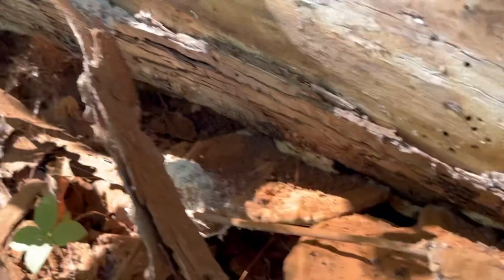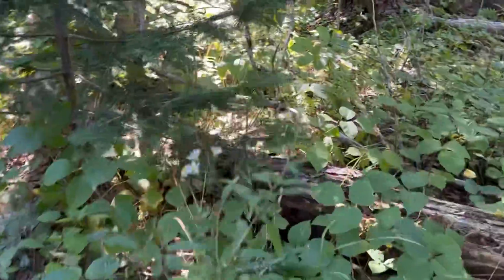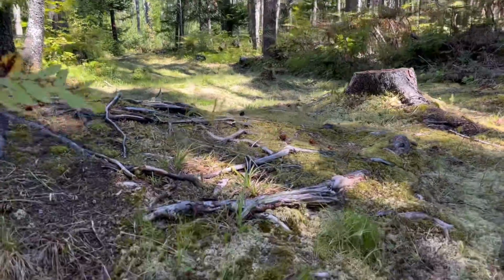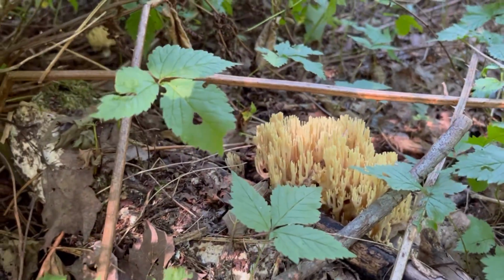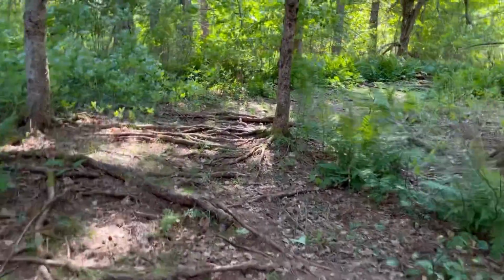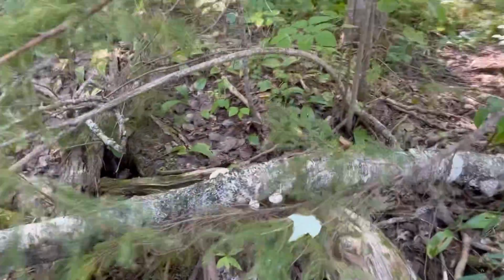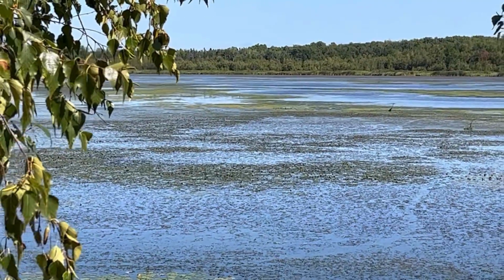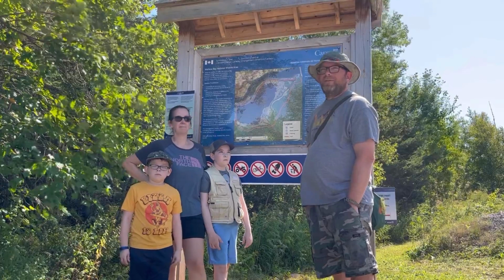Wallace Bay National Wildlife Area. Northern Nova Scotia. Family Drift.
Sept 10/22. Journey around the Wallace Bay National Wildlife Area. Very well maintained trail. Excellent Drift.